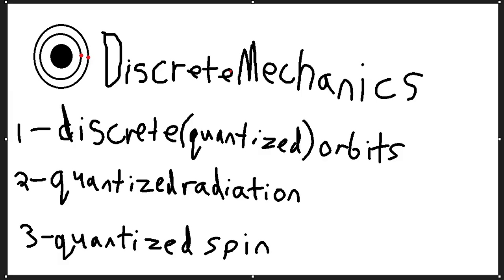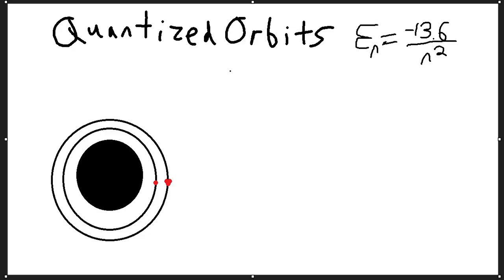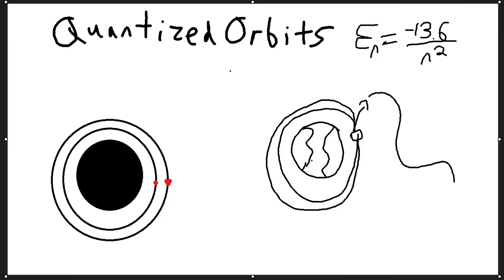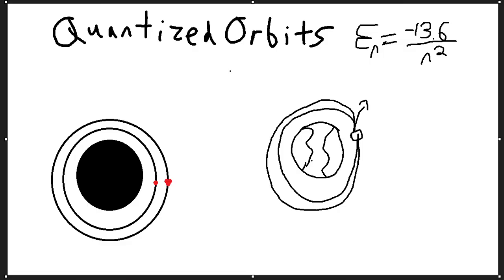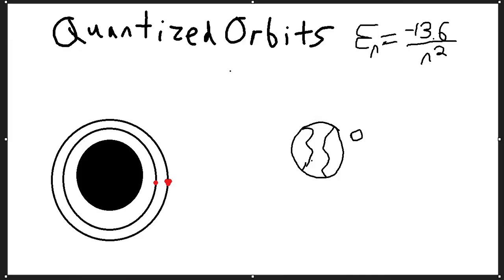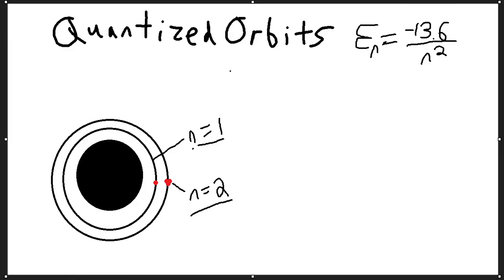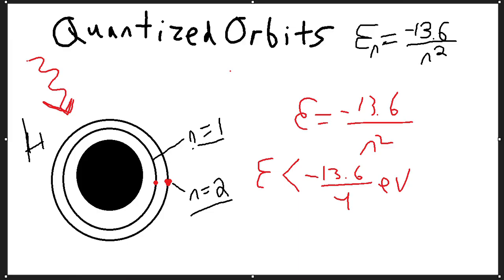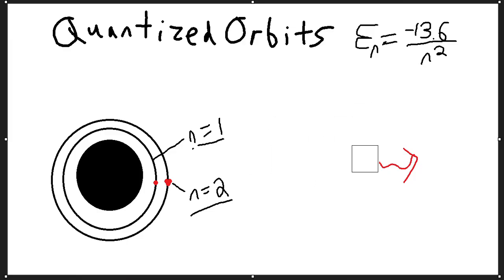QM #2-Discrete QM